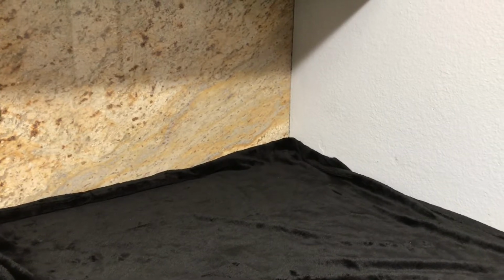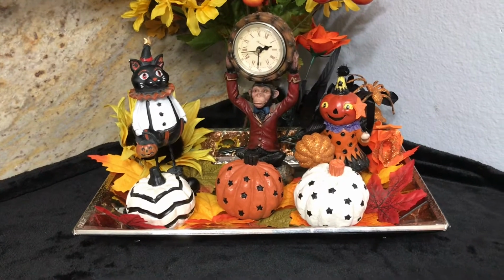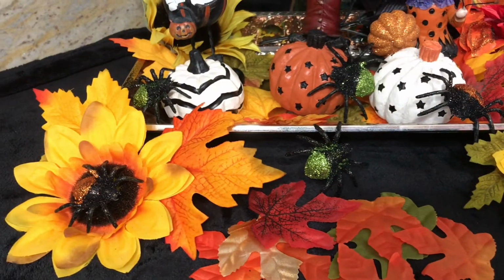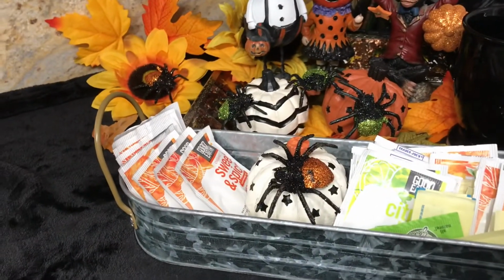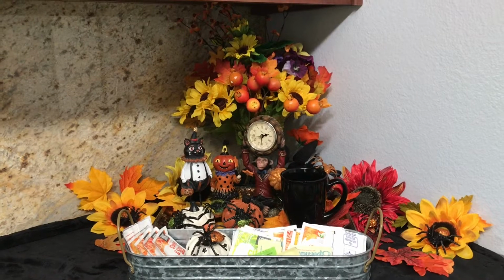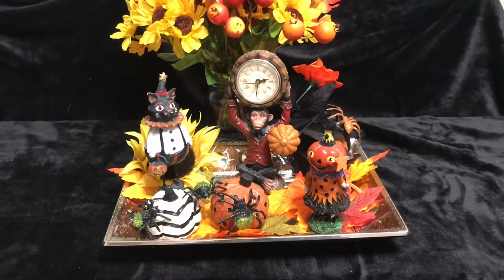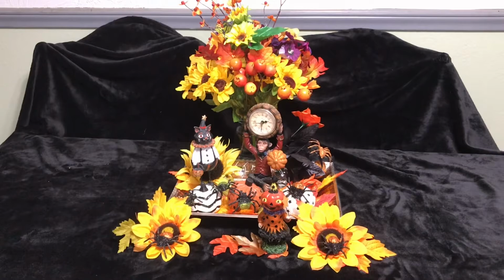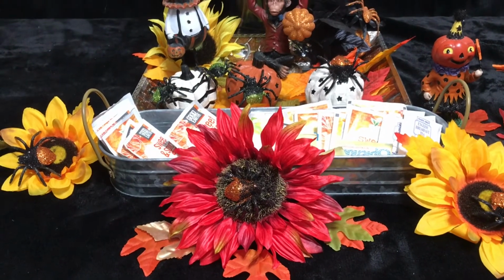Halloween Vignette part two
Hi, To all My Family and Friends..Today we are doing Halloween Vintage Part two , A lot of these items are used in a prior post and I have added some new pieces to it . also I am showing you how you can incorporate a Tea Station into it also. Also showing you how you can move it from your drainboard onto your table and make a centerpiece out of it. My channel is designed for adult interested in gardening, home Decore, cooking, cleaning, DIY projects, shopping hauls, inspirational talks or anything else Grandma comes up with